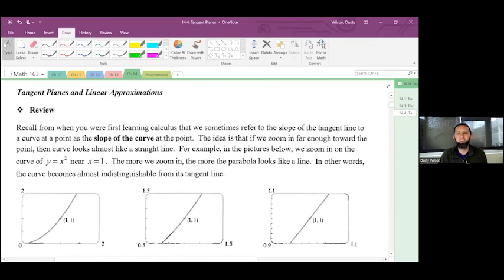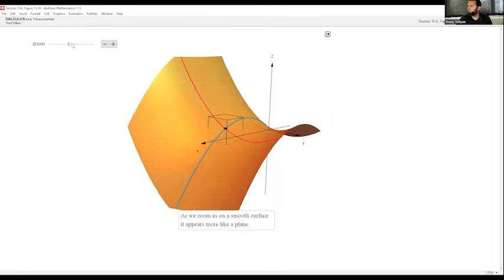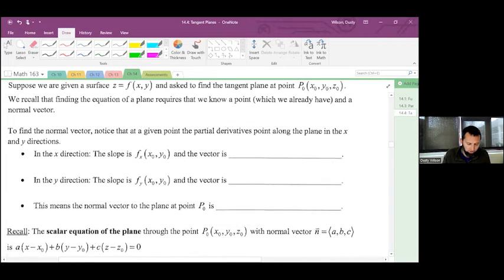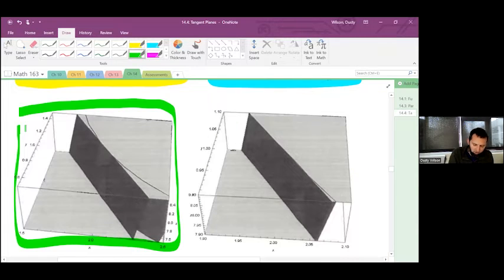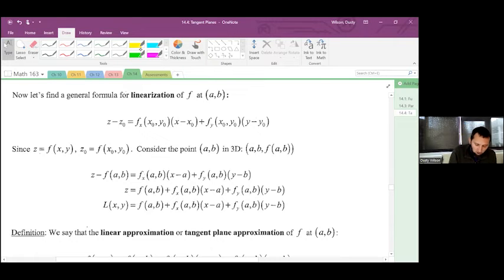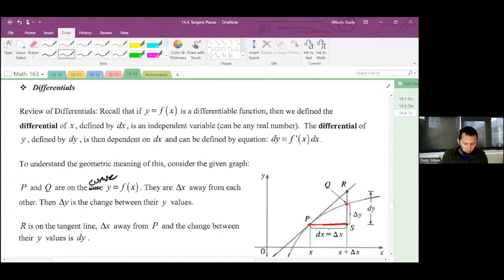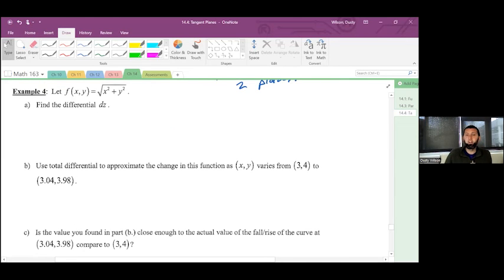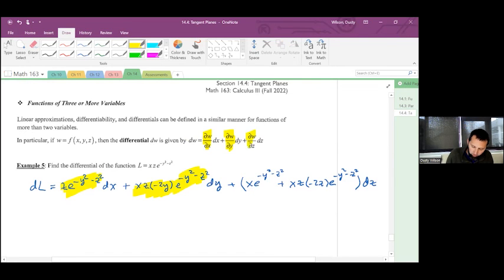14.4: Tangent Planes and Linear Approximation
3:20 Example 1
20:17 Example 2
25:59 unlabeled example
33:48 Example 3
46:52 Example 4
52:10 Example 5